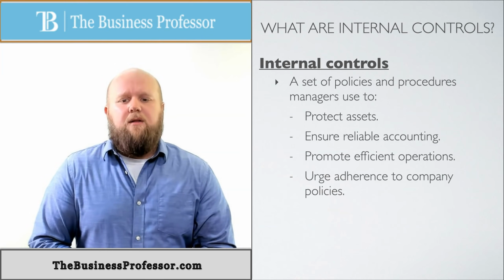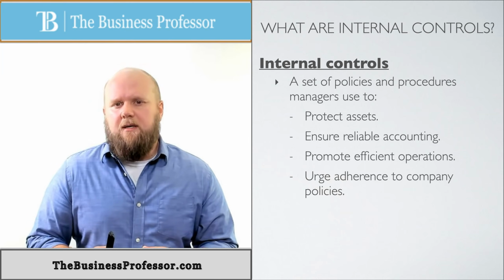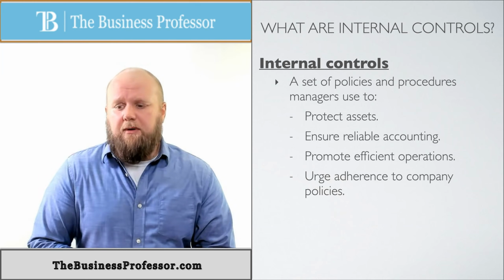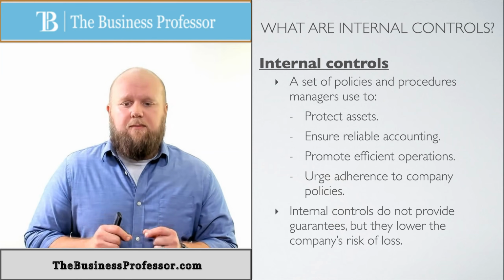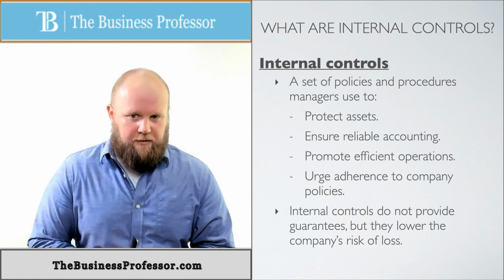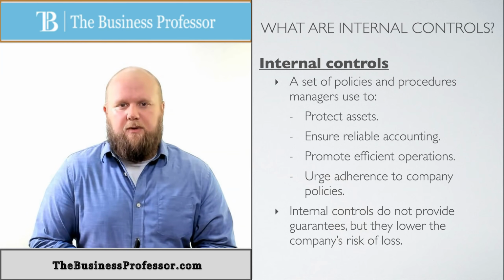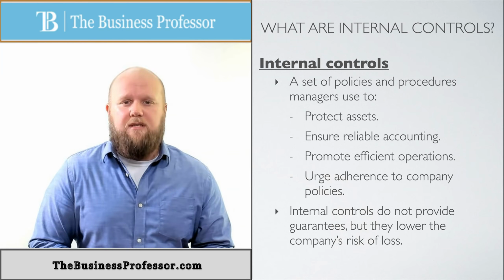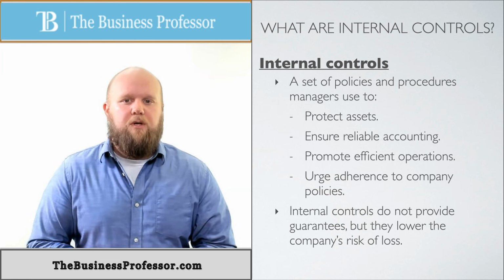Internal Controls - Financial Accounting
Professor AJ Kooti explains what are Internal Controls in Accounting as part of his financial accounting course series.